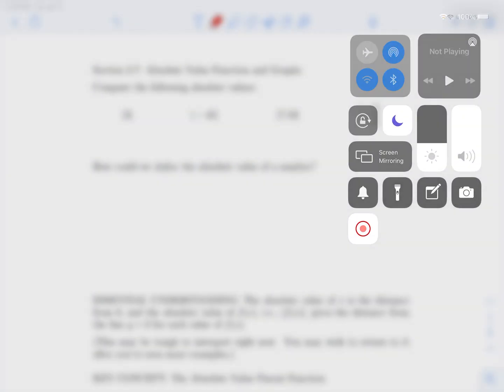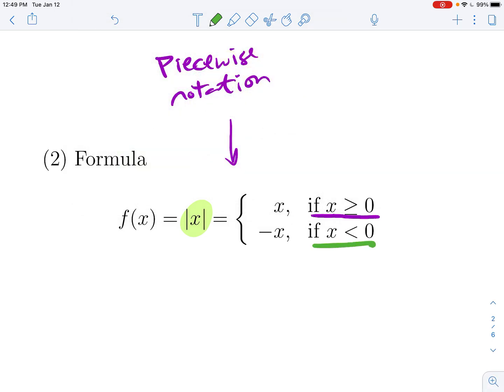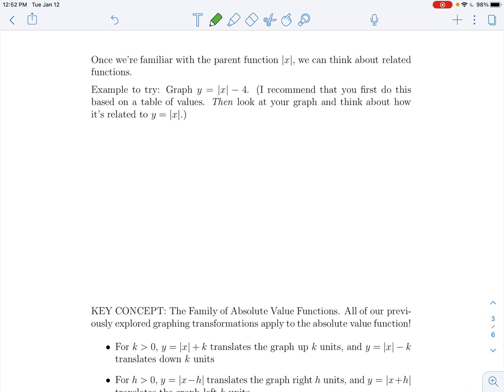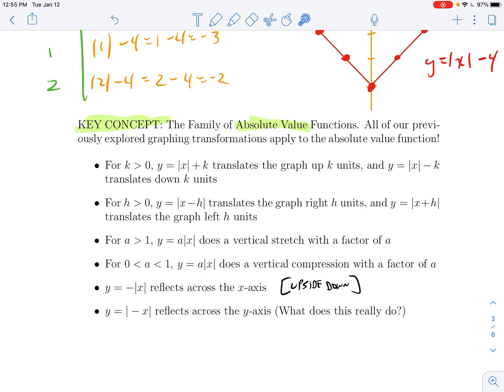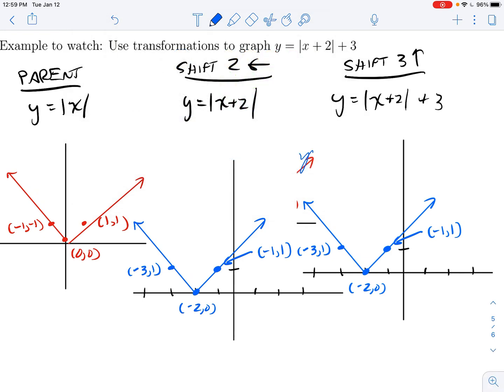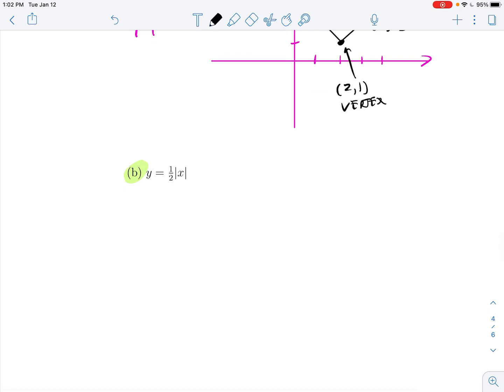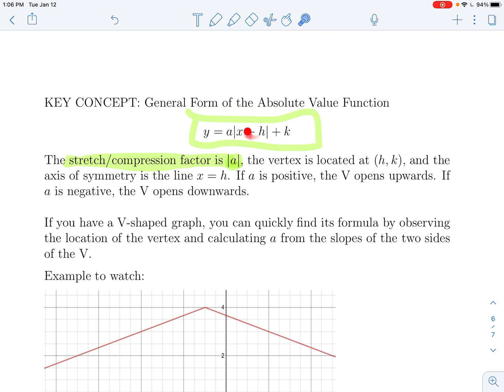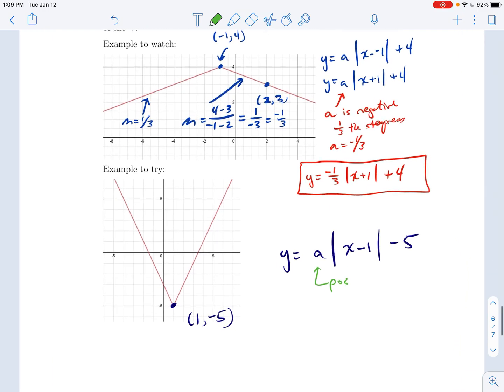Algebra 2 Section 2-7